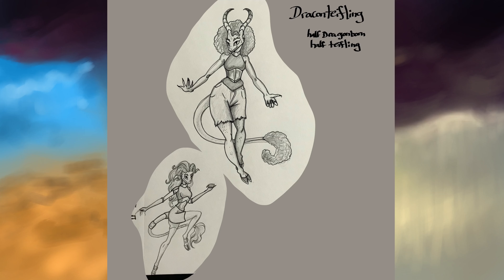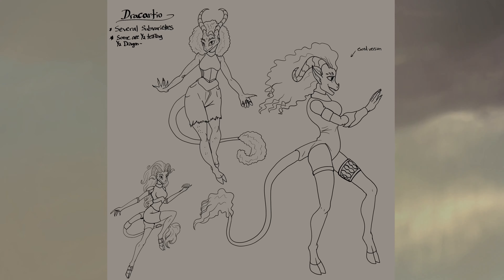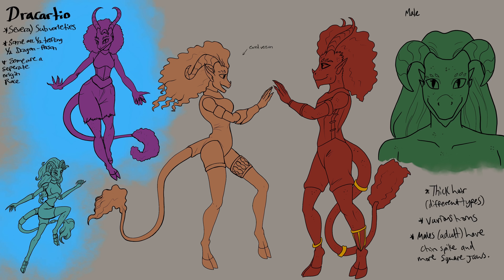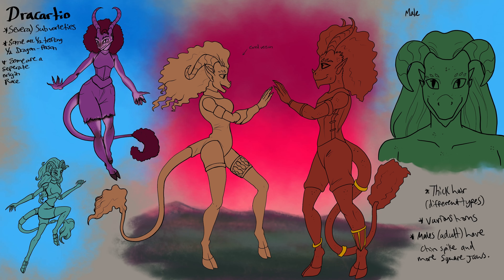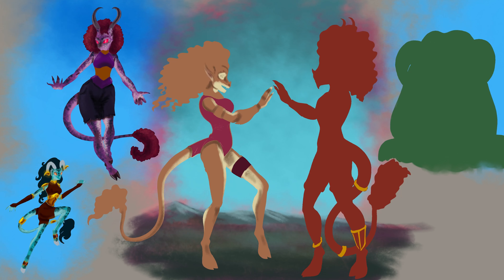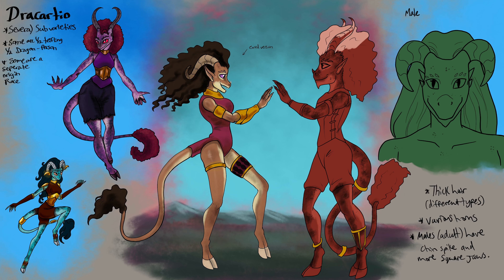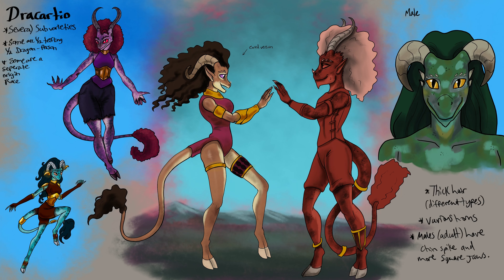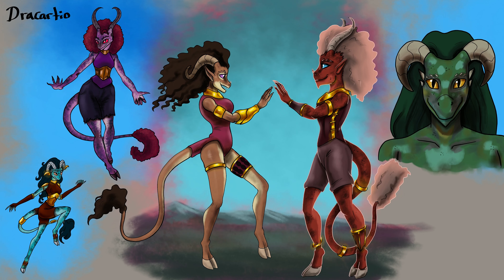New Fantasy Race Dracartio - Narrated lore and art tips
Some lore and information about this new fantasy race as well as some general Procreate (and overall) digital art tips. This video also includes a new time-lapse /animated procreate thunderstorm background which will also be appearing in future videos as well. Painted in Procreate and edited in Lumafusion.
Music. Opening song: A dramatic twist (storyblocks), Music and SFX with the thunderstorm background: Storm Sierin: CCO (public domain), Main song (most of video): L'orange et L'Aventure: CCO (public domain), Closing song: Quester (a song I made in Garageband).
As always suggestions, questions, constructive criticism, etc. are welcome in the comment section below.